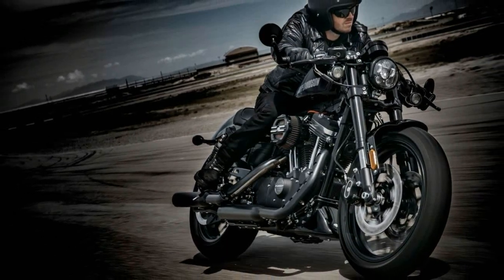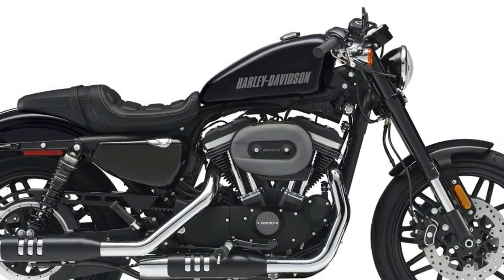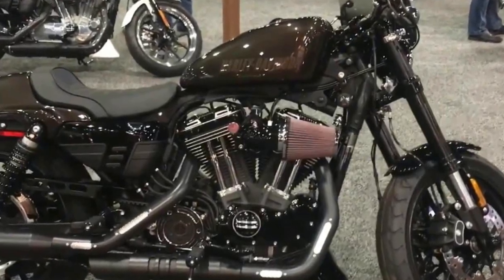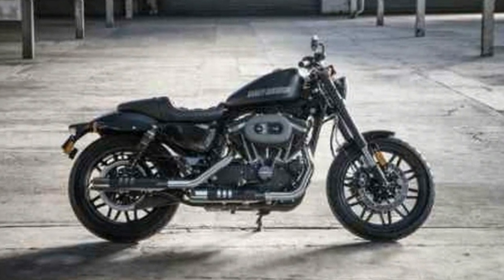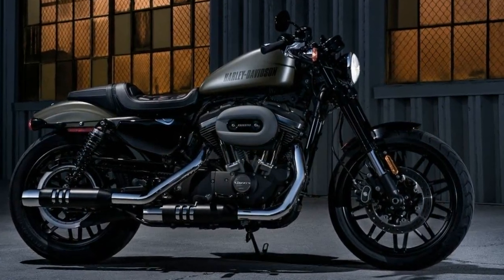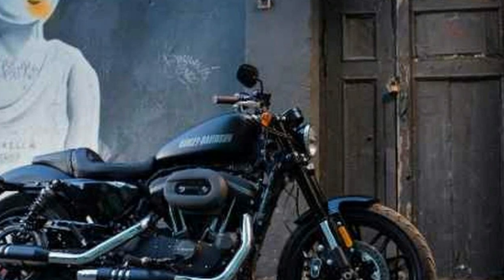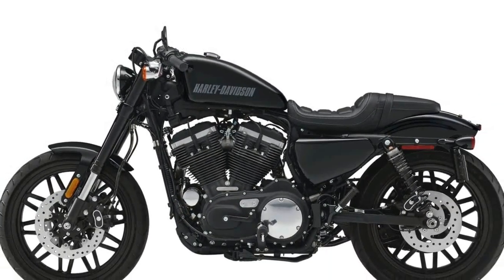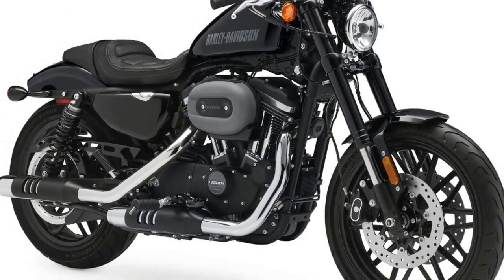LOOK THIS !!!2018 Harley Davidson Roadster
LOOK THIS !!!2018 Harley Davidson Roadster - SPECIFICATIONS
ENGINE

BORE (MM)88.9COMPRESSION RATIO10.0:1COOLINGAirDISPLACEMENT IN CC1202.8DISPLACEMENT IN CI73.4ENGINE TYPEV TwinSTARTERElectricSTROKE96.8VALVE CONFIGURATIONOHV - Pushrod
TRANSMISSION
██████ GET DAILY UPDATES! NOW! ██████